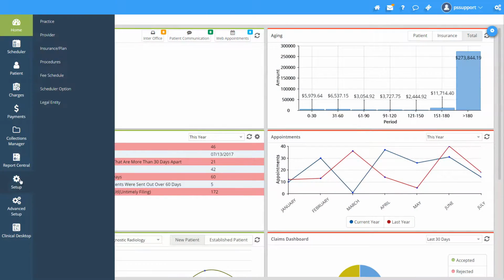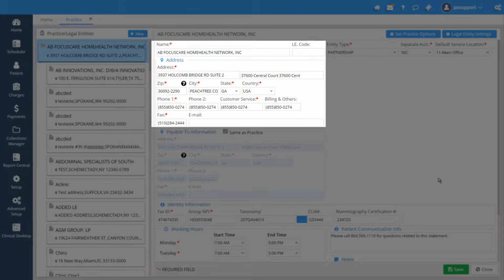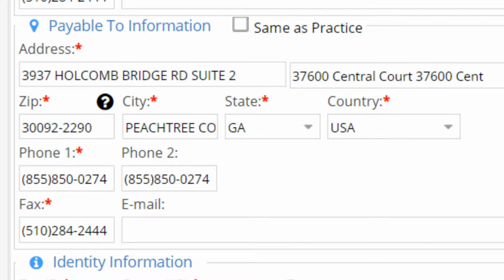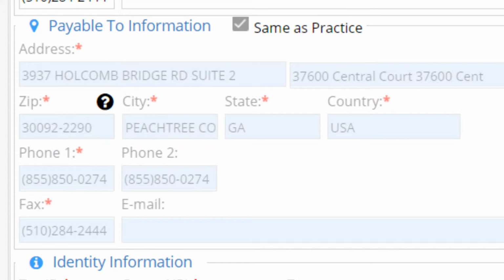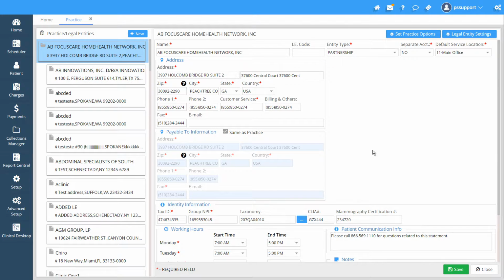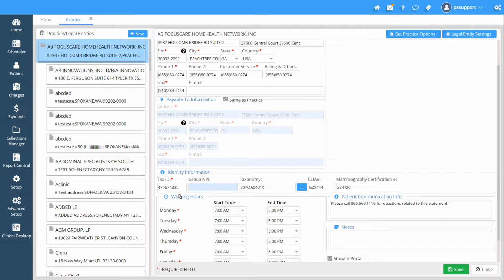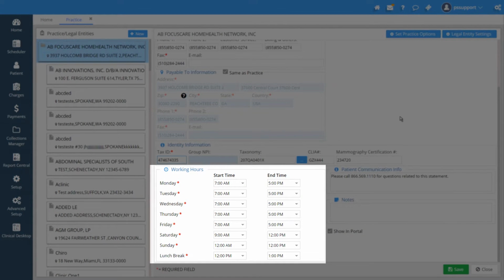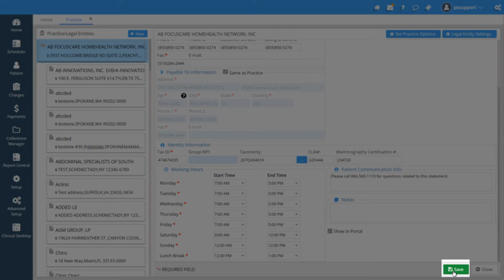Practice Set up